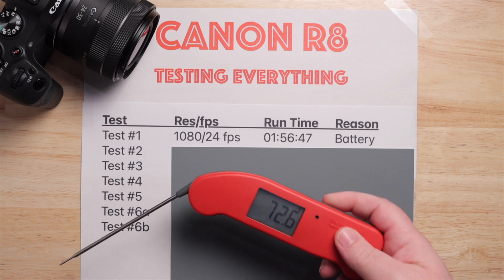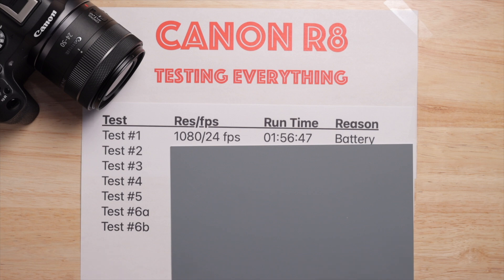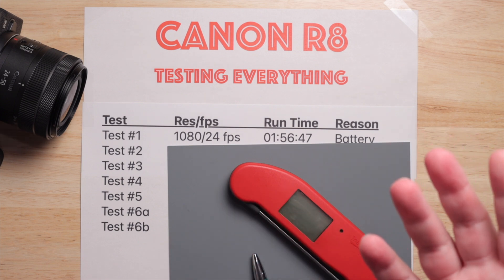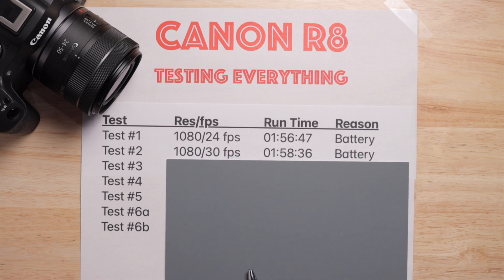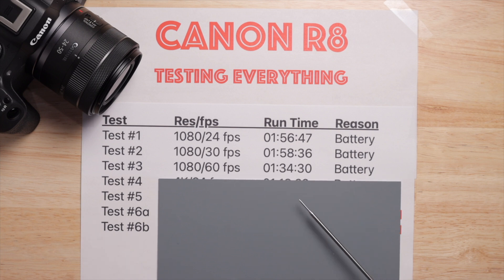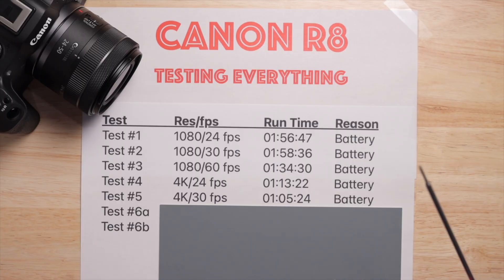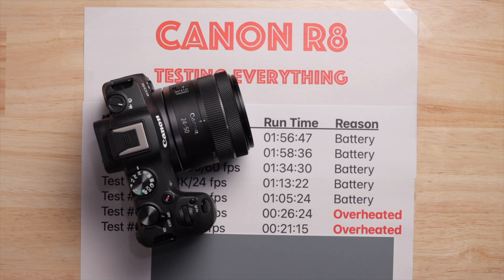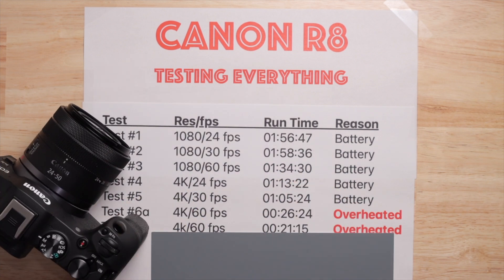Canon R8 Overheating | Every setting TESTED!!!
The Canon R8 overheating in 4k/60 fps led me to test the Canon EOS R8 overheating, battery life, and record limits in every setting to find out what makes the recording stop in any resolution or frame rate.

Canon R8 (w/ Kit lens)
Canon R8 (body only)
Canon R5 (body only)